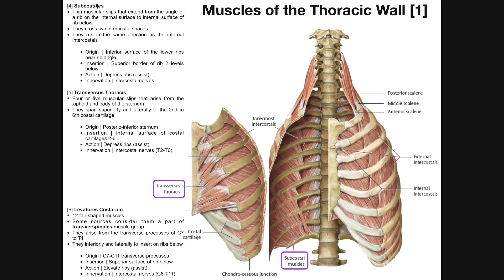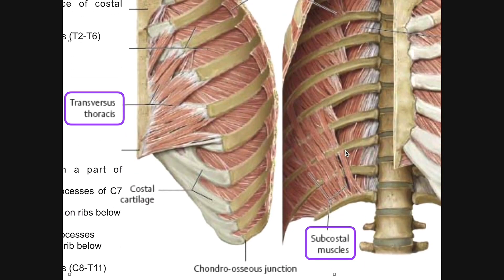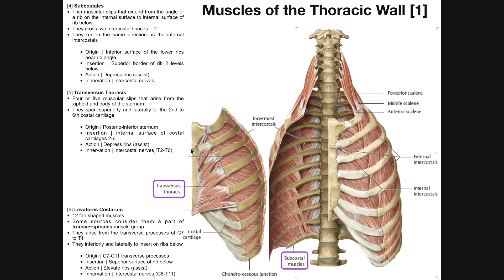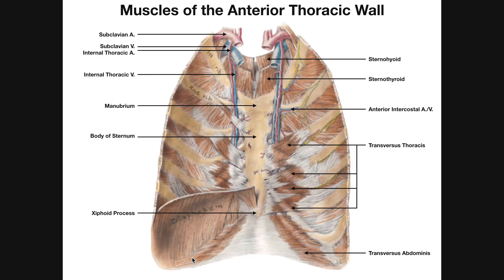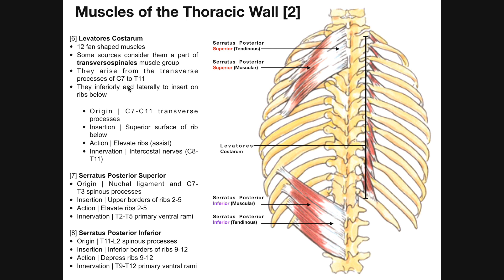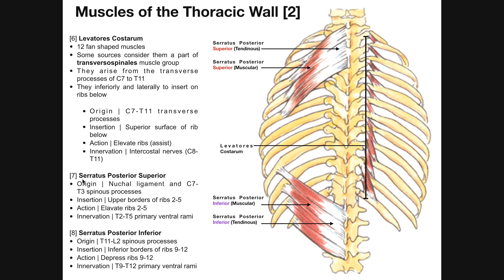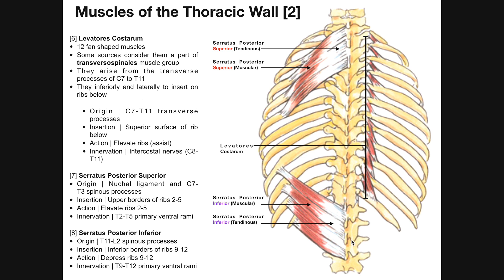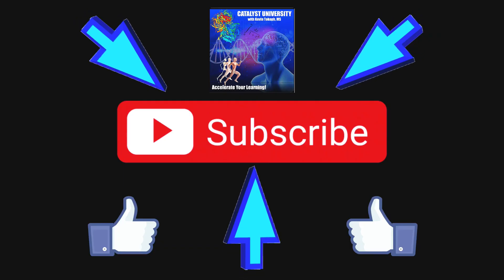Muscles of the Thoracic Wall